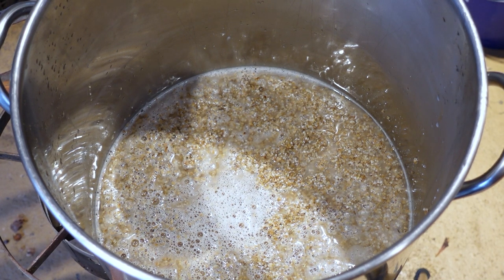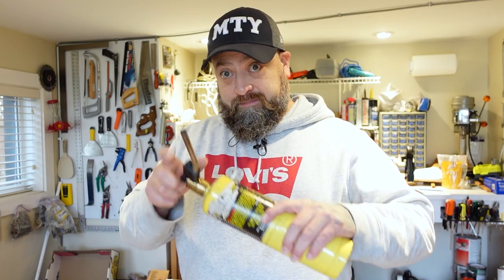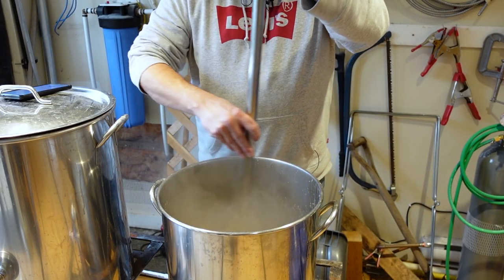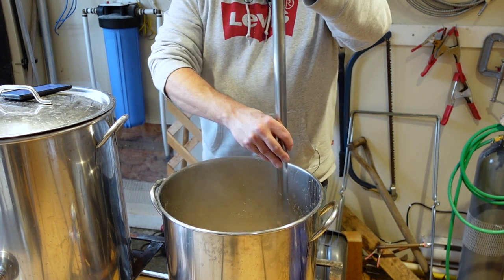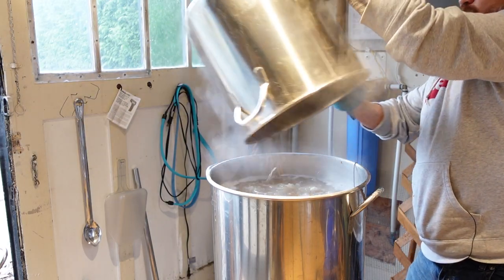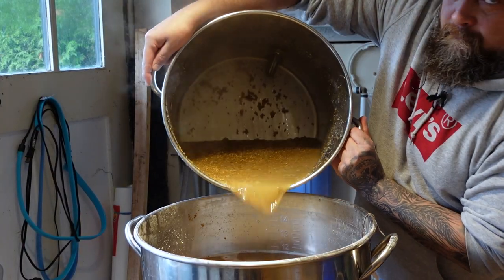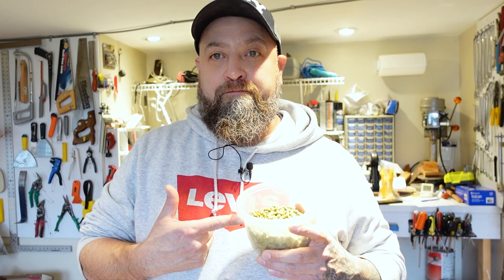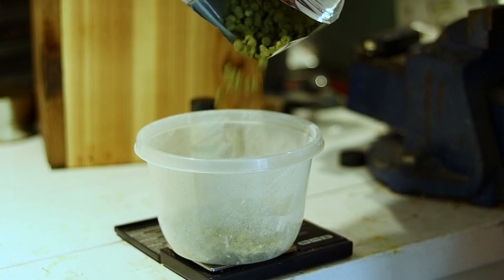How To Brew A Bohemian Pilsner Grain to Glass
Hi everyone, this time I brewed a Bohemia Pilsner using 2 doble decoction to obtain Melanoides, I hope you enjoy it!